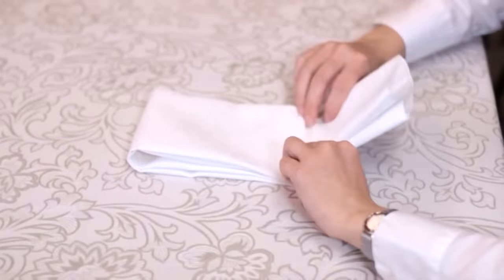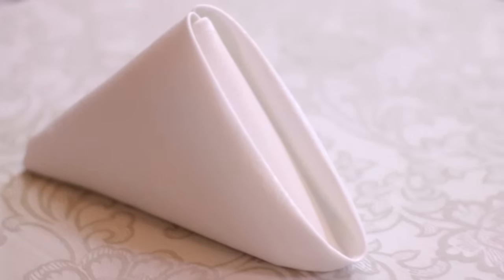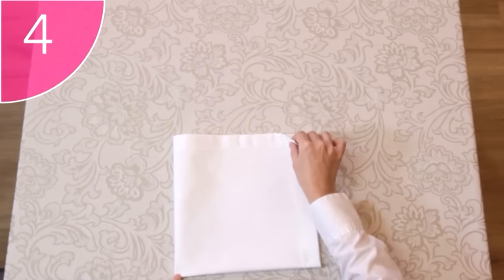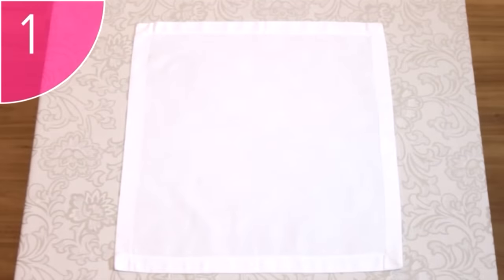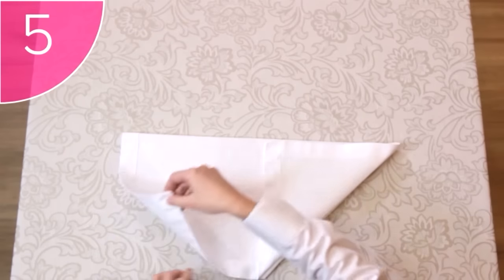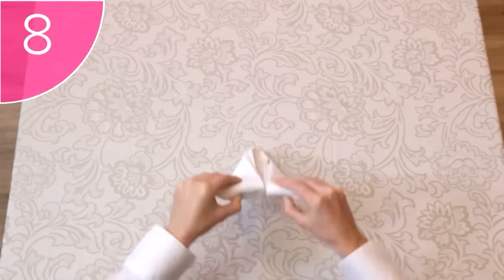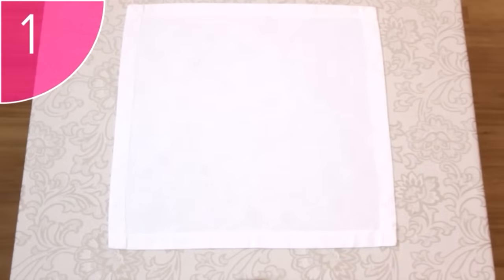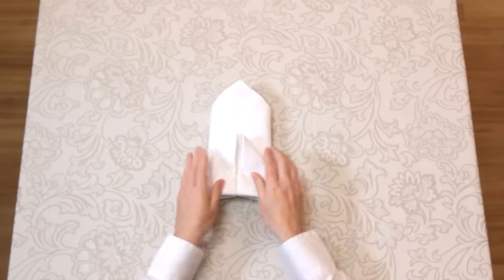10 EASY CLASSIC NAPKIN FOLDS FOR RESTAURANTS.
10 Classic Napkin Folds | Step by Step Instructions on how to Fold Napkins for Restaurants, Weddings, Venues, and Banqueting.

Watch Waiter Training Video Courses, Barman Training Video Courses, Hotel Training Video Courses, Restaurant Training Video Courses, and Bar Training Video Courses.